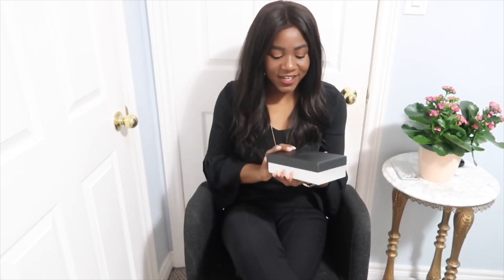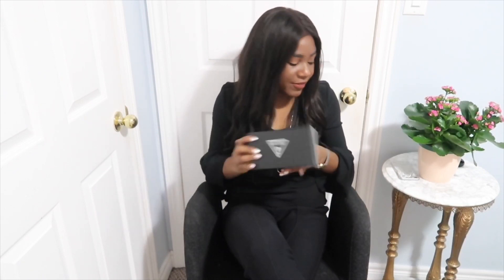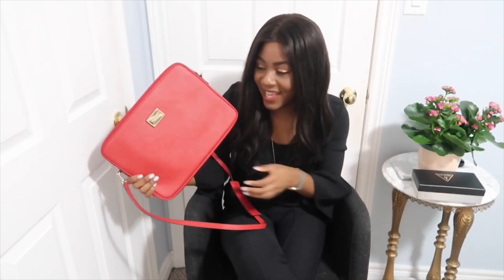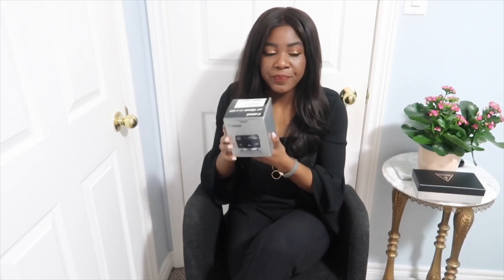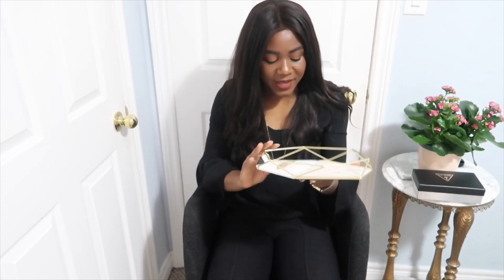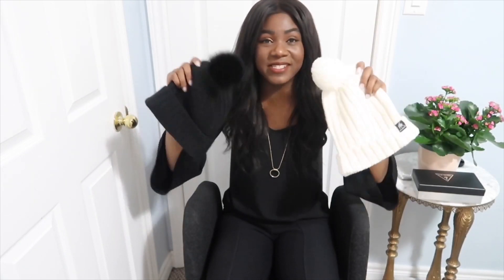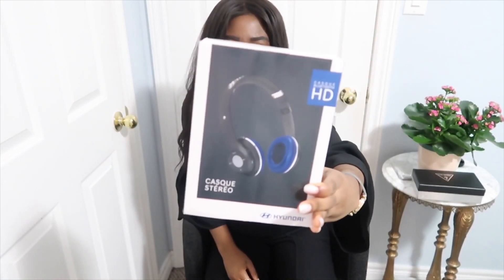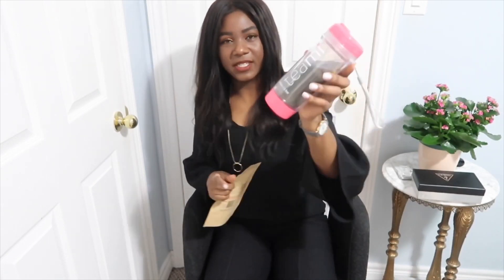WHAT I GOT FOR CHRISTMAS 2018! *LUXURY*// (ZARA, Louis Vuitton, Michael Khors, Guess, TeaMi & etc)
HII DBRIGHTSQUADDD!!! I GOT SOME AMAZING STUFF FOR CHRISTMAS! Excited to show you guys! I had so much fun filming this!

Featured in Video:
TeaMi Blends

Follow Me ♥

xoxo, DeekaayBright